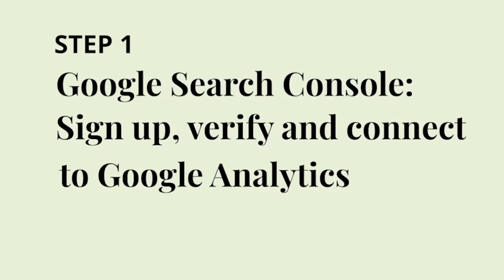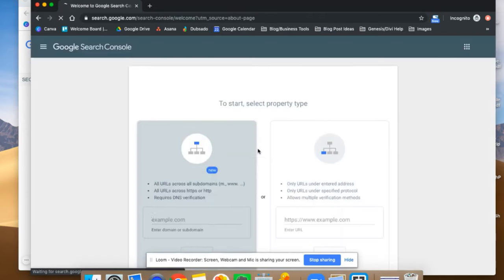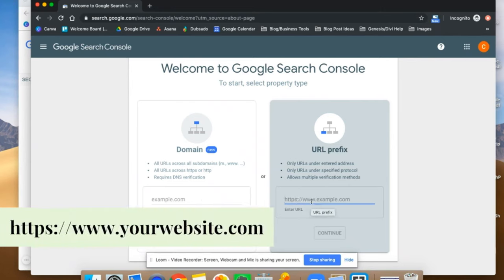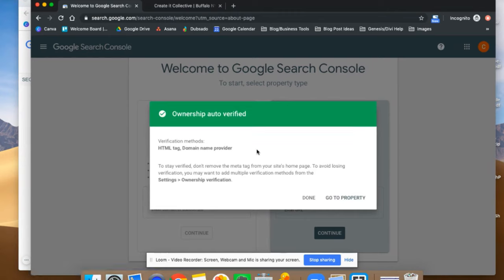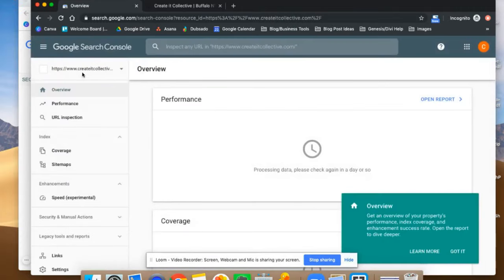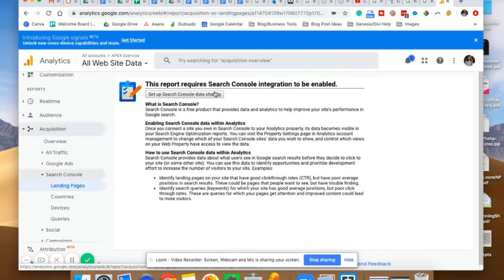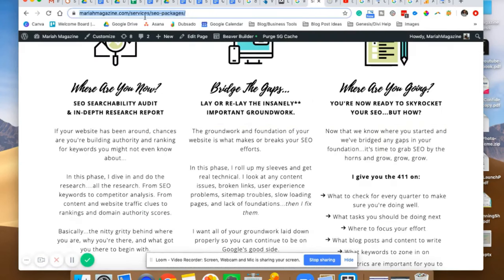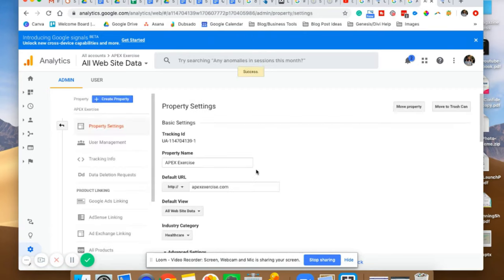How To Optimize Your Website Using Google Free Tools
In this video learn how to submit your website to Google Search console.

Lean the about xml.sitemaps .

This video was uploaded by kelly Hector.

133 Rupert Street Collingwood Melbourne 3066.

DIGITALWORLDVISION ON TUMBLR

DIGITALWORLDVISION.ONLINE

 On Telegram Messenger